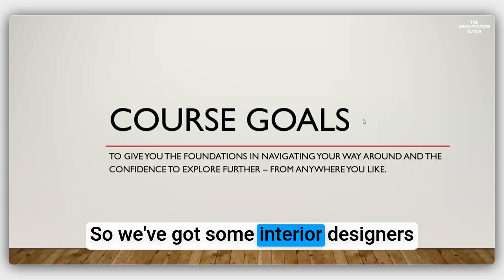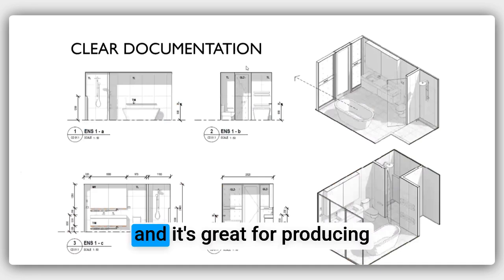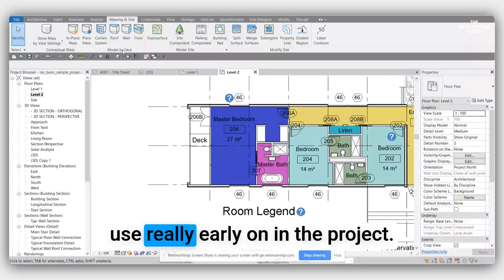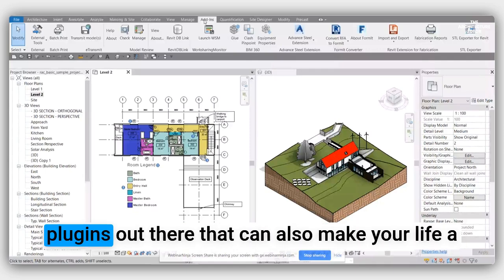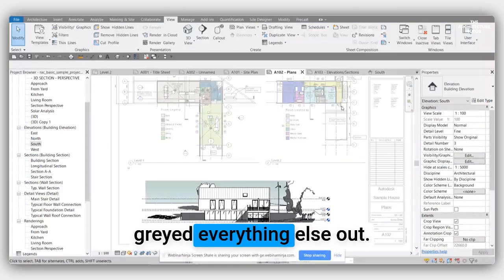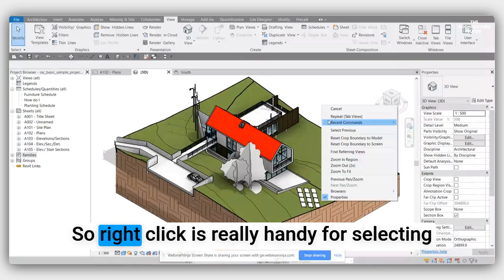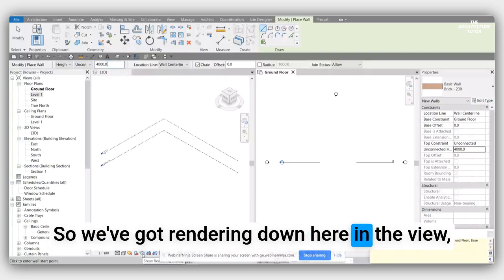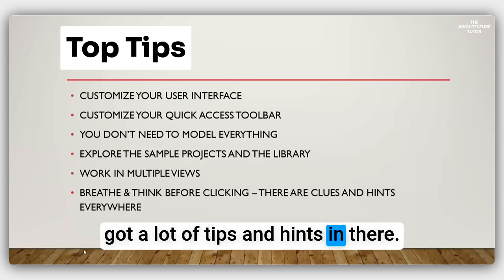Revit & BIM Course: Lesson 1 - Introduction - How to Setup Revit and Start Your First Project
👨🏻‍🏫 NEED HELP?
❤️ FIND THIS HELPFUL?

This is the first lesson of a complete Revit & BIM Course.

In the first lesson of 'Revit Online', we focus on introducing you to the basics of Revit and BIM (Building Information Modeling). The key objectives for this session include understanding the fundamentals of Revit, navigating the user interface, and starting a new project with basic elements such as walls, floors, and roofs. The course outline consists of six lessons: starting a project, creating and modifying 3D elements, adding detailed components like doors and windows, documentation, enhancing presentation with materials and rendering, and creating advanced views. By the end of this lesson, you'll be familiarized with the Revit environment and ready to explore more complex features. This session also covers practical tips for setting up the user interface, managing views, and understanding the categorization within Revit. Beginners will appreciate the clear step-by-step guidance, making it easier to get started and become confident in using Revit for various design projects.

00:00 Introduction to Revit Online Course
00:07 Course Goals and Outline
02:54 Understanding BIM and Revit's Role
06:54 Exploring Revit's Capabilities
10:08 Getting Started with Revit User Interface
10:48 Customizing the User Interface
12:59 Navigating the Ribbon and Key Tabs
29:25 Project Browser and Views
30:50 Managing Tab Views in Revit
32:12 Working with Sheets and Views
36:13 Understanding Revit's Hierarchy
37:25 Exploring Properties and Types
39:33 Navigating the Interface
45:10 Starting a New Project
54:28 Final Tips and Best Practices